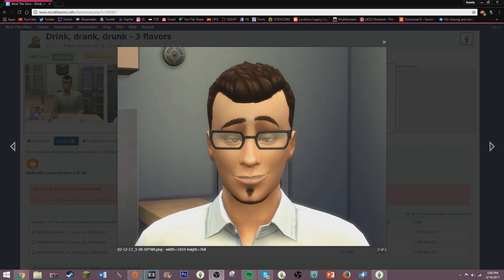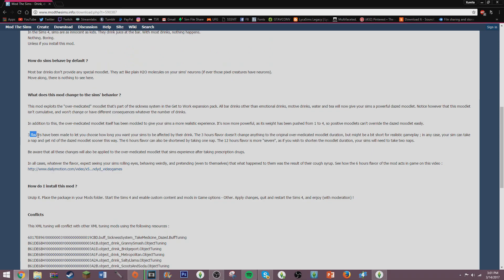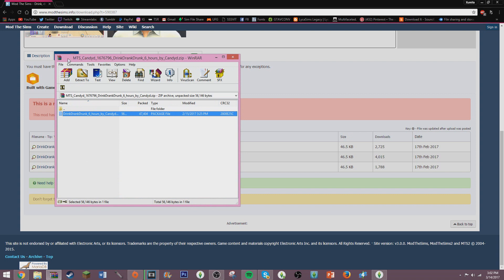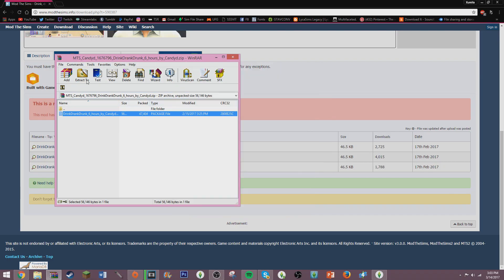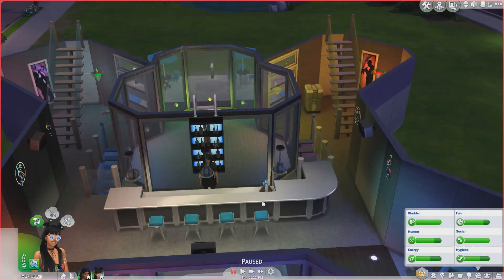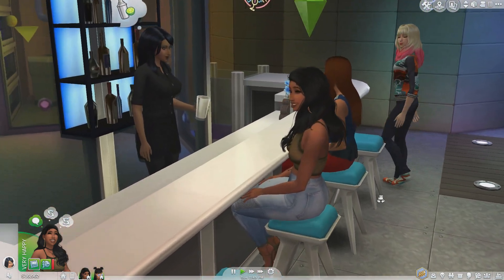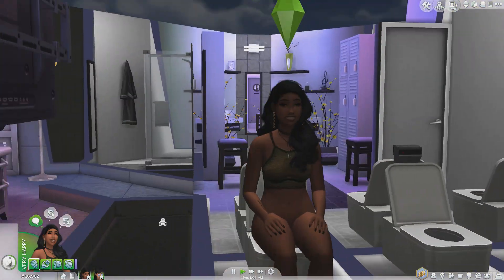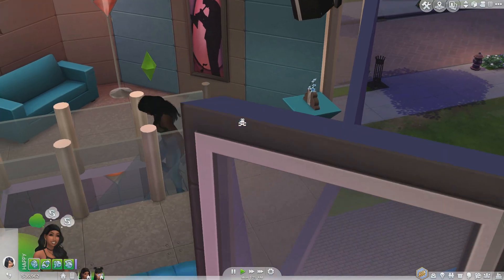DRUNK MOD 🍻 | THE SIMS 4 | DRINK, DRANK, DRUNK MOD REVIEW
☆☆☆☆More Info☆☆☆☆

FAQ:
Recording Software: OBS
Microphone: Blue Snowball
Origin ID: Xureila
My Age: 19
My PC: Dell XPS 8700
* Specs in About Section of my Channel *

Mods Folder? I cannot upload it due to creators TOU

the sims 4 teen pregnancy
the sims 4 teen
the sims 4 teen couple
the sims 4 romantic garden stuff pack
the sims 4 dine out game pack
the sims 4 kids room stuff pack

Hate Comments - you will be blocked